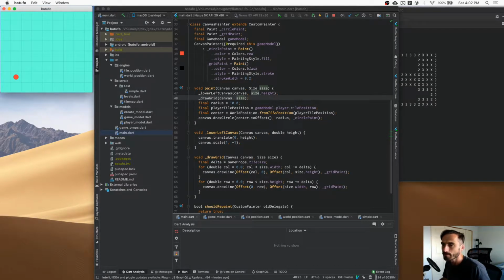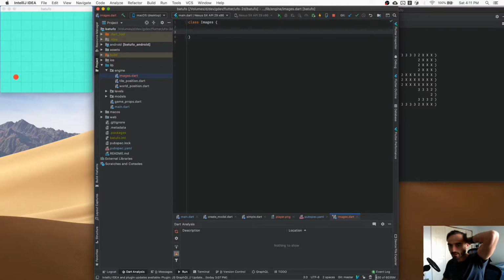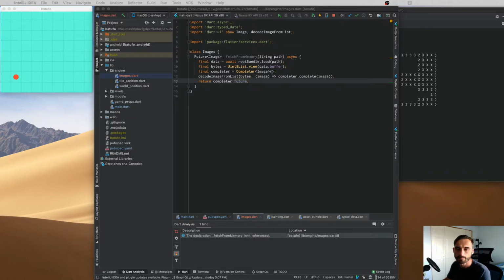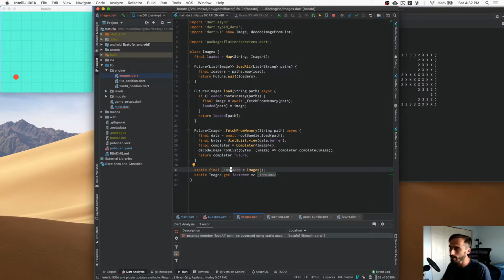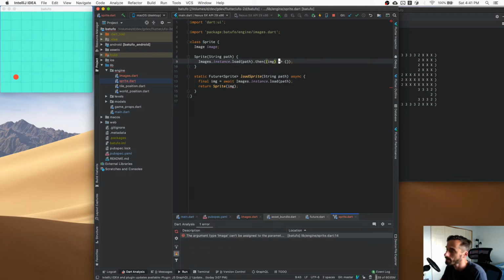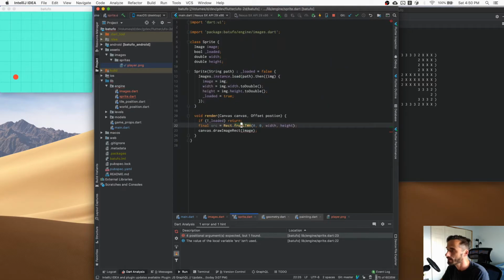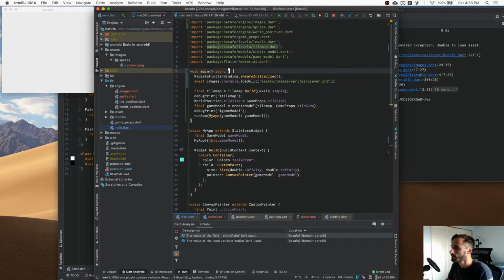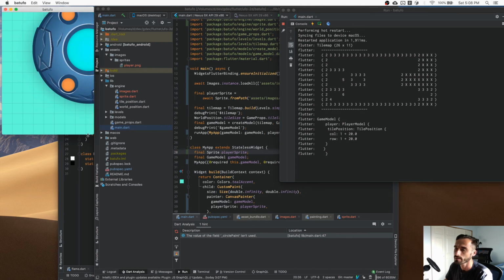Ep3: 2D Multiplayer Flutter Game - Fetching images and rendering the player image sprit